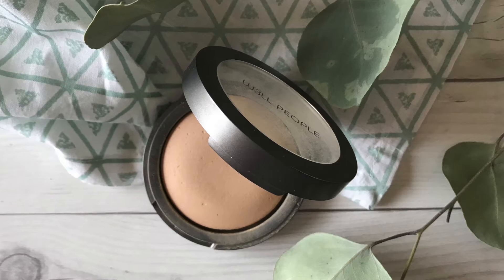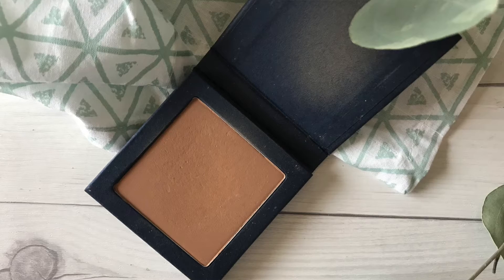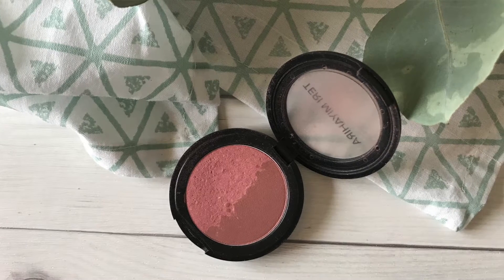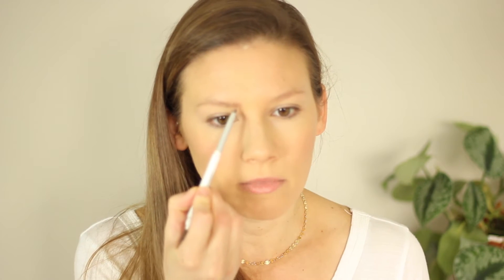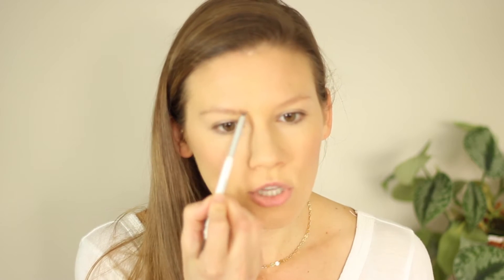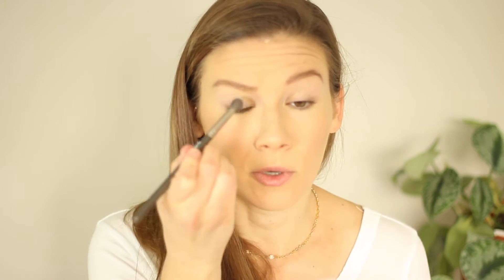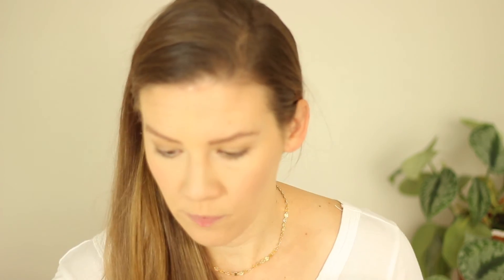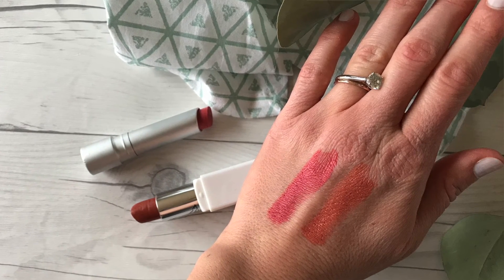My Everyday Natural Makeup Routine // Laura's Natural Life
Welcome to this ultra chatty GRWM! This is the look that I normally do everyday in about 5 minutes. I hope you enjoy! I apologize for the focus going in and out in this video.

PODCAST: Non-Toxic Pursuits

Welcome to The Natural Life! I'm Laura and I am passionate about living a natural, healthy lifestyle but especially when it comes to beauty, the home, the food I eat, and my health. I am a Holistic Nutritionist and I hate cooking so all of the recipes I mention are perfect for you lazy or busy girls- just like me! I am a chronic illness warrior and encourage viewers of my channel to support each other in their own chronic illness journey. I am not a doctor and everything I reference is my opinion and experience - not to be taken as medical advice. While I purchase many of the products I review with my own money, on occasion I am sent products as a PR sample or as a gift. They will be denoted with *.